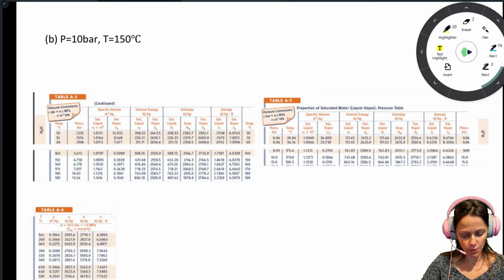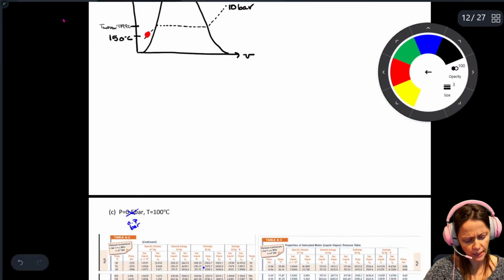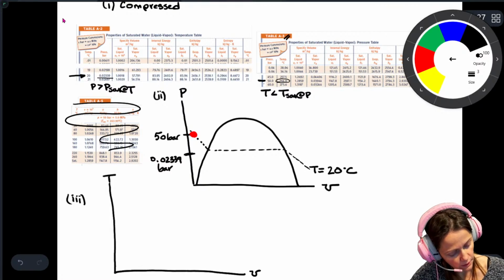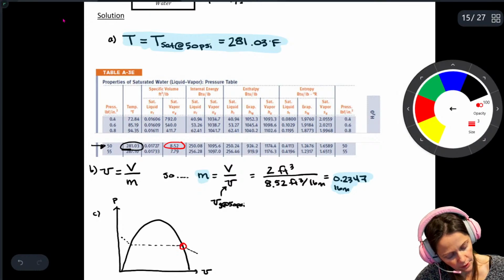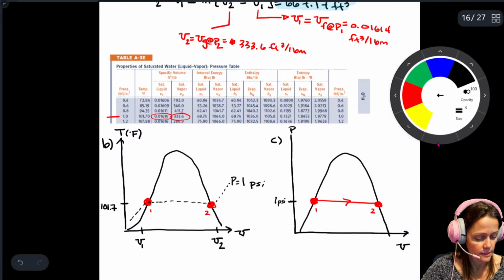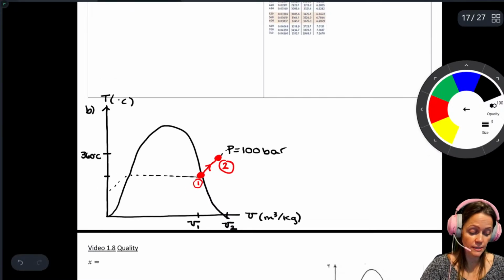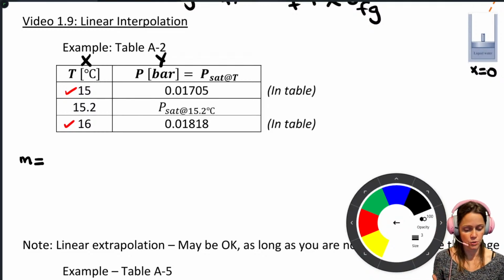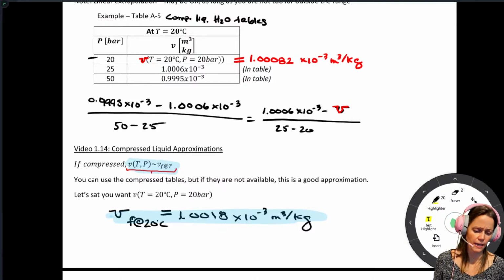Thermo I - Unit 1, Day 3, 12:20pm Section, SP2022